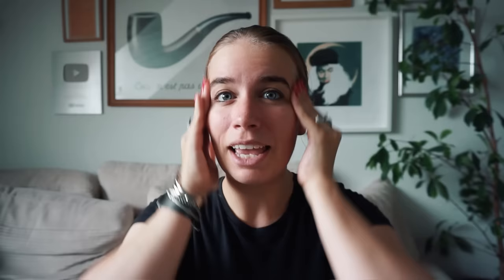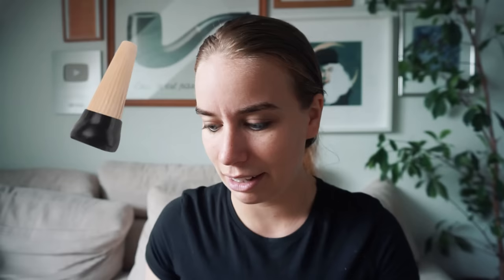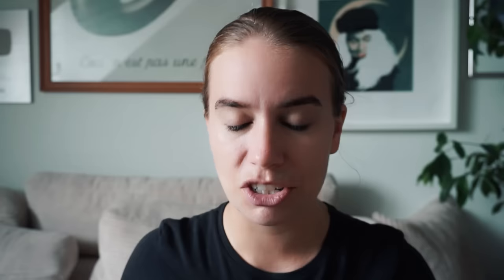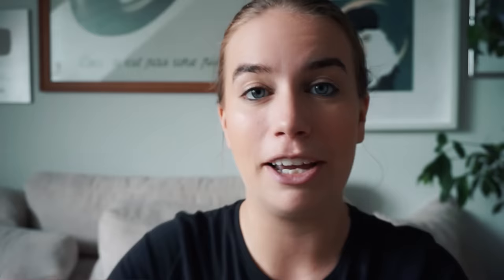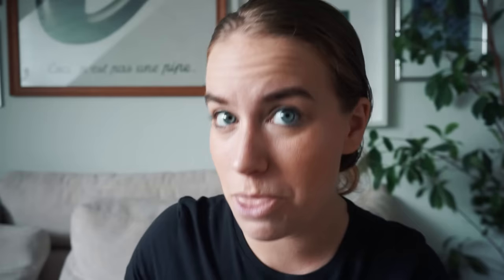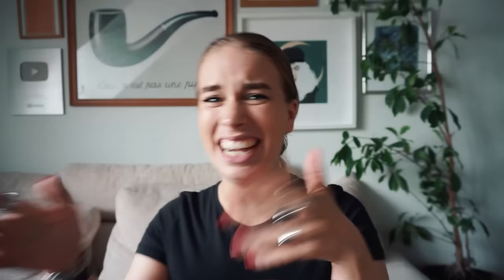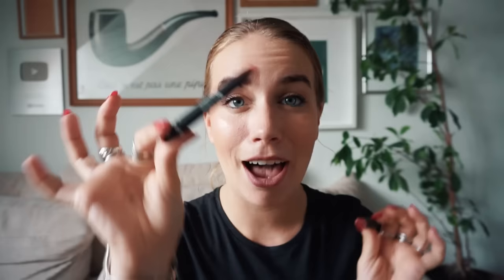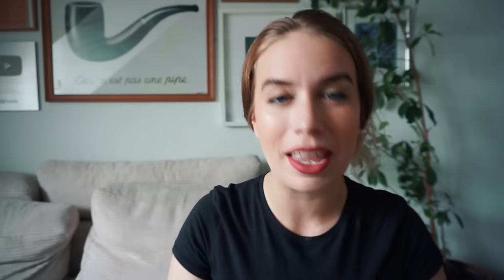get ready with me while I talk about feminine expression and sustainability